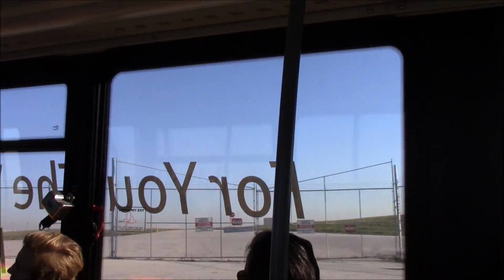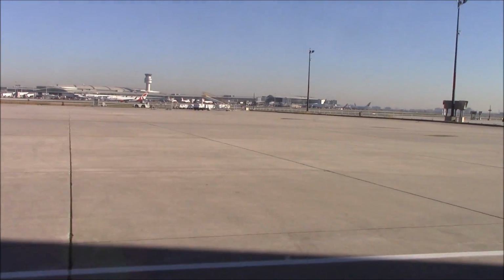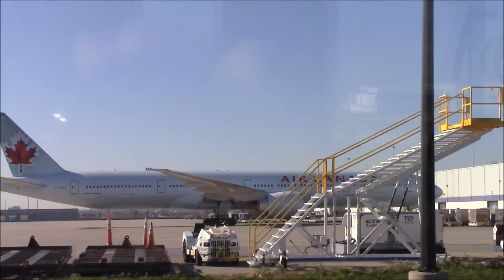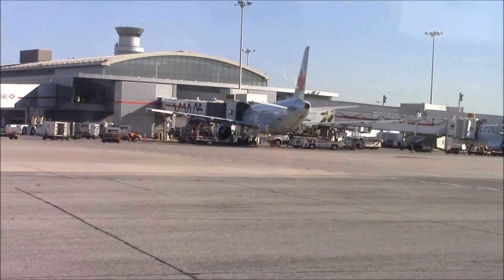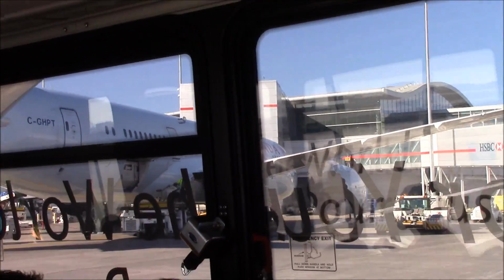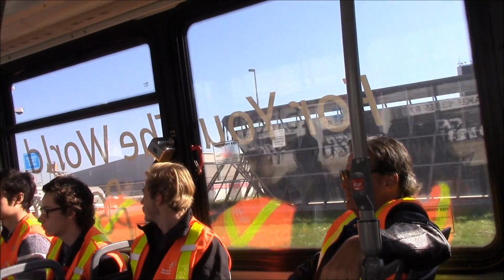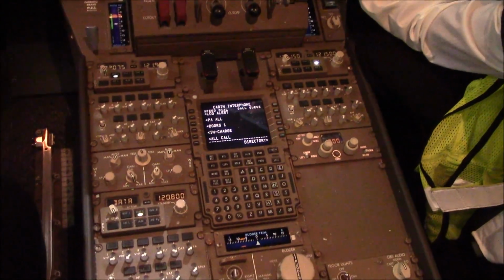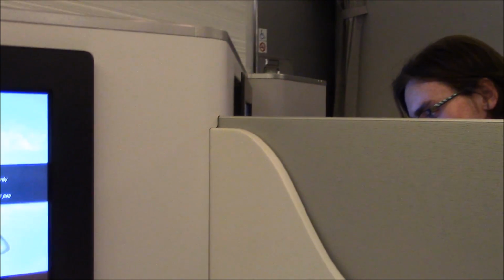Toronto Pearson Airport: Behind the Scenes!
Hello everyone,

Today I have a very special video for you all. On an unusually warm November day, I went with my college program to embark on an airport adventure of a lifetime.

After showing you over 800 videos of planes landing and taking off from Toronto Pearson, I figured I would give you lucky fans a "Behind the Scenes" airside tour of Canada's busiest airport. But this was not only an airside tour. No, we also got special access to check out Skyservice Business jets, Falcon Environmental Services, and the CBSA. Unfortunately, I could not show you the Skyservice jets and the CBSA as I was not allowed to take videos of restricted areas.

But wait, these were not even the best parts! We also got very special access to check out Air Canada's massive hangar and by chance, an Air Canada Boeing 777-333(ER) was parked in it getting fixed. Therefore, we got to take pictures of this gigantic bird and we also got to take selfies INSIDE THE MASSIVE GE-90 ENGINE! HOLY MOTHER OF GOD!!! After that, we were also able to check out the plane's interior, where I luckily managed to sit in the cockpit and check out all of the plane's controls. To top off a fantastic day, we also checked out a really big engine blade that has an interesting fact. Did you know, that single engine blade cost $128,000 USD? Then, multiply that by 24 blades in one engine, which brings the total cost to $3,072,000! This proves that the aviation industry is definitely an expensive industry.

Thank you CASO, for giving me a wonderful opportunity to embark on an airport adventure that I will never forget!

FAQ:

Airport: Toronto Pearson International Airport (YYZ/CYYZ)
Date Filmed: 2016/11/07
Camera: Canon VIXIA HFR500
Video Editor: Windows Movie Maker 8

This video is property of Toronto Plane Spotter and may not be used in any way without permission.